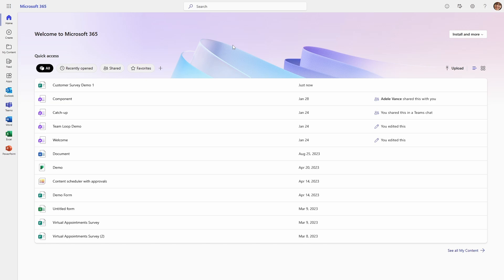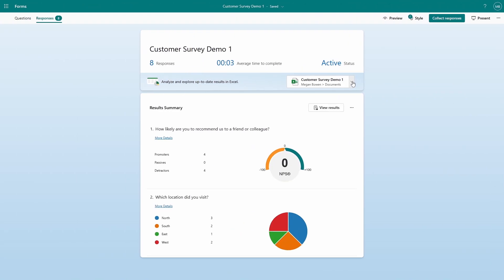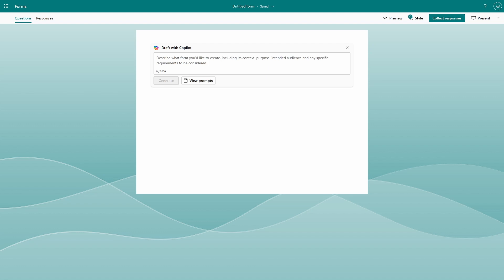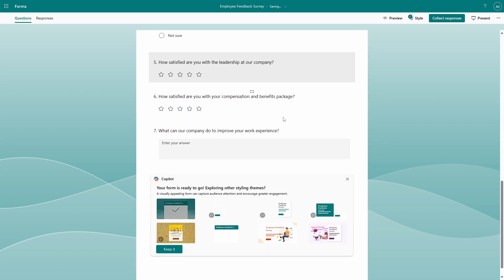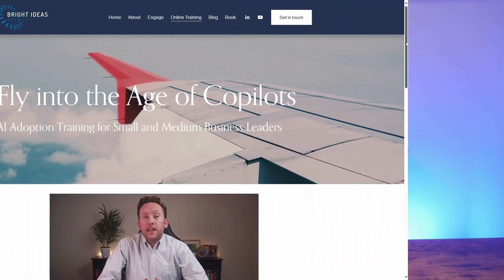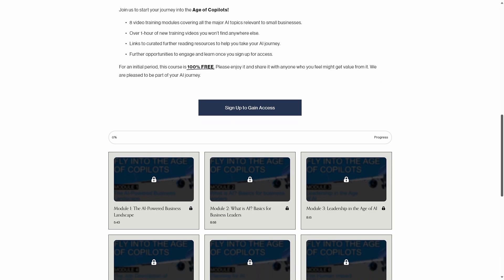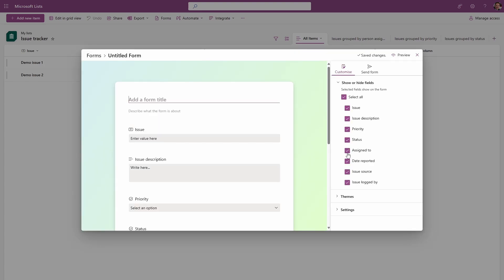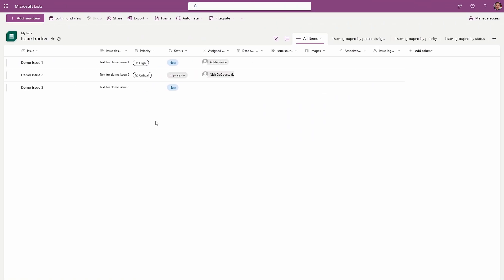Microsoft Forms: 3 new features to boost your forms experience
Learn how to plan for AI adoption in your business. Sign up FREE for Nick's new on demand course, "Fly into the Age of Copilots"

Microsoft Forms is one of those hidden Microsoft 365 apps that once you find it you constantly discover new ways to integrate it into your work to make you more productive.

In this video, we look at three new Forms (and Forms connected, as you will see) features that can help you enhance your data collecting experience. We can now sync our responses in Forms in Excel, we can use Copilot to create forms (if you are licensed for Copilot for Microsoft 365/Microsoft 365 Copilot), and Microsoft seems to have created its own competitor to Forms, a new experience in Microsoft Lists that allows you to create forms for data capture.

Chapters:
0:00 Introduction
1:14 What is Microsoft Forms and how do you access it?
2:03 Forms data sync to Excel
4:30 Copilot for Forms
8:37 Forms in Microsoft Lists